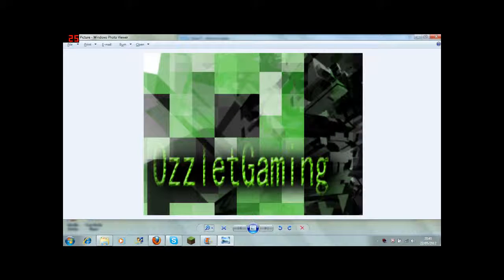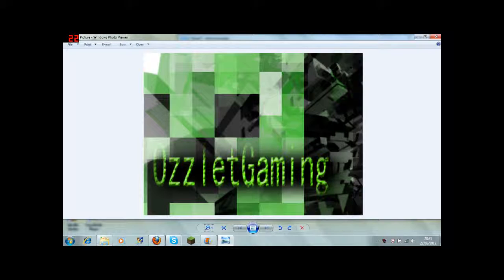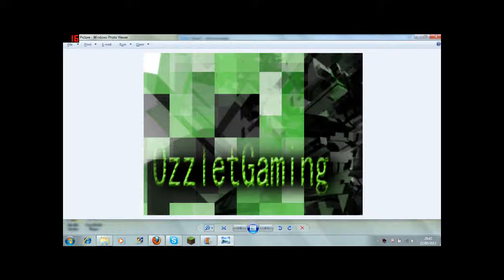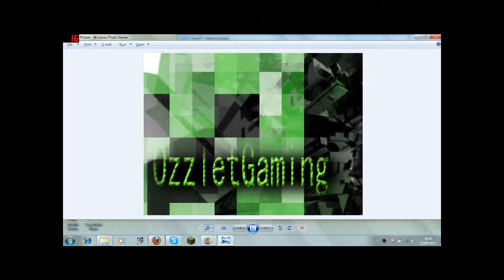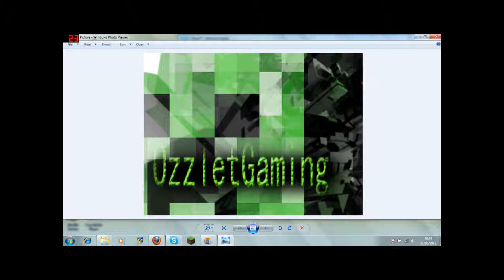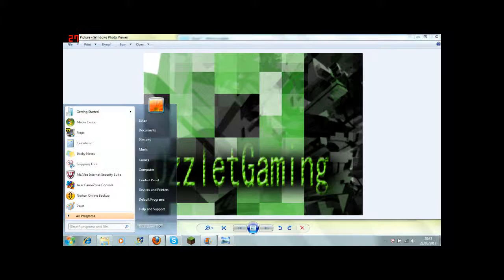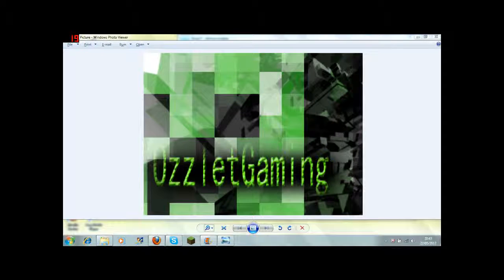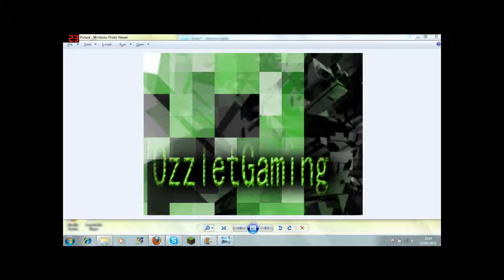Important News W/OzzletGaming and TheHardCoreX9 22/05/2012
I am so sorry about losing the worlds, but we will restart :D